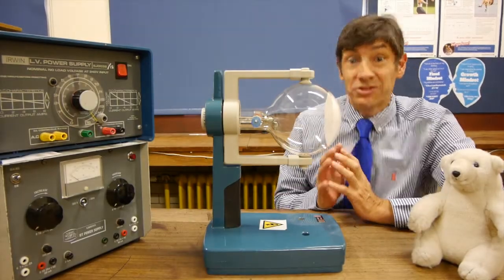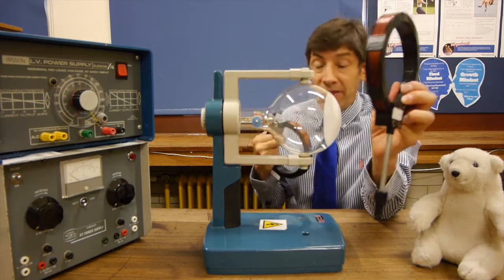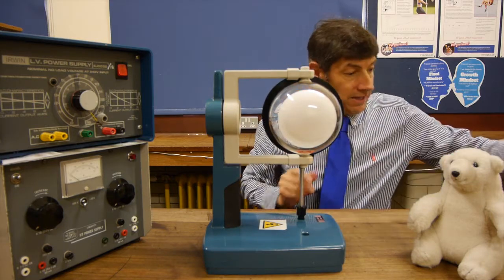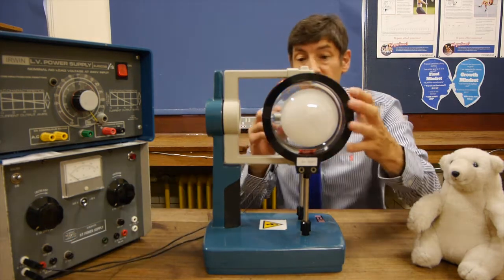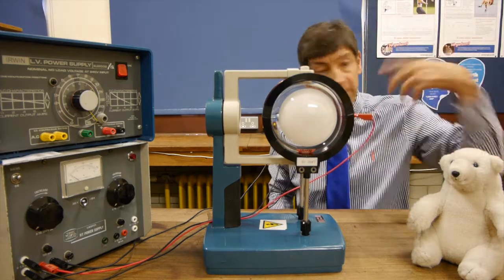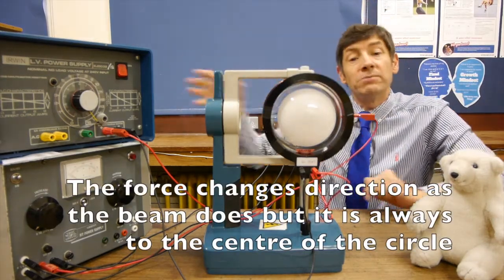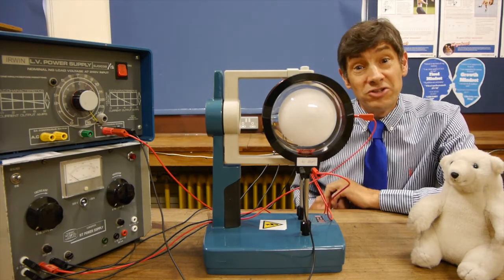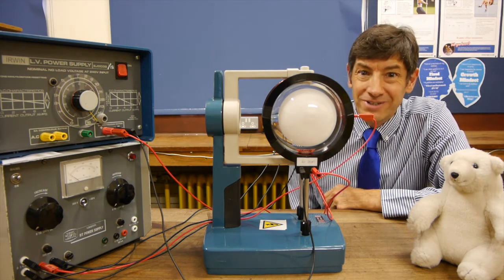Helical Electron Beams - F-J's Physics - Video 134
Here I use the Teltron Electron Beam Tube to pass a beam of electrons almost parallel to a uniform magnetic field.  The result is both very surprising and beautiful to look at.  It is helpful in explaining the Northern Lights and why you get those swirling colours.